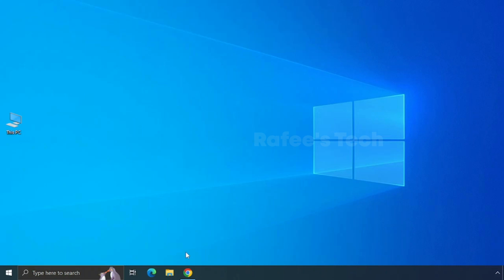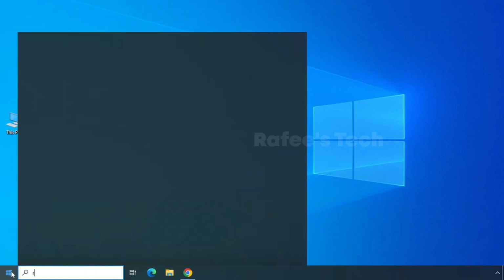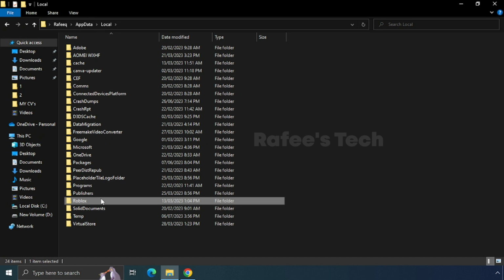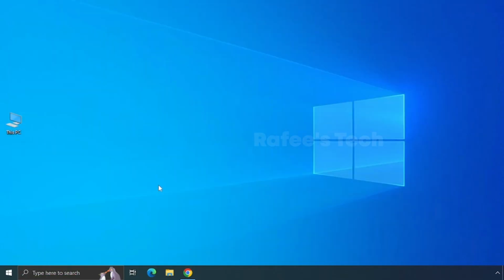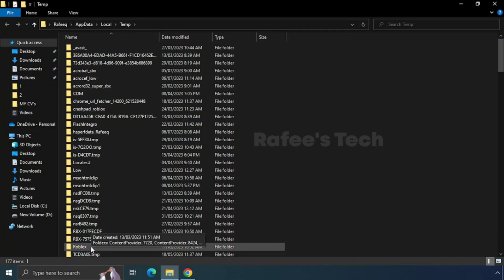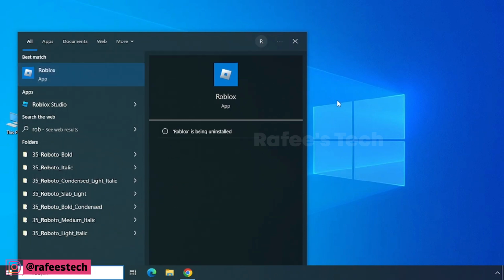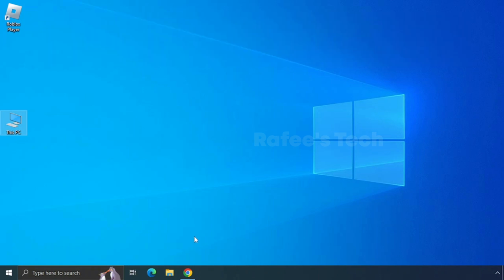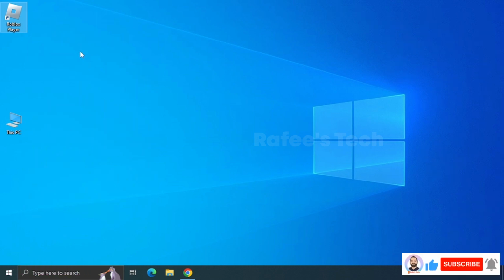How to fix Roblox Crash An Unexpected Error Occurred and Roblox Need to Quit on Windows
This video is a tutorial for How to fix Roblox Crash An Unexpected Error Occurred and Roblox Need to Quit on Windows
Error Details:
"Roblox Crash,
An unexpected error occurred and Roblox need to quit. We're sorry!"

Roblox error, Roblox crash, Roblox crash unexpected error, Roblox crash unexpected error on windows, Roblox unexpected error occurred and Roblox need to quit, Roblox game crash, how to fix Roblox crash, Roblox,